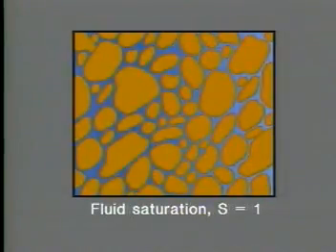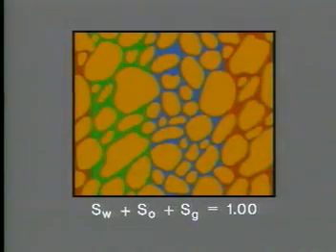Reservoir - Rock_Properties_04